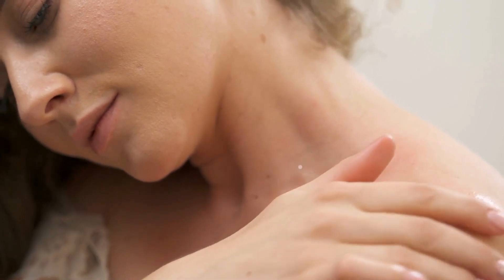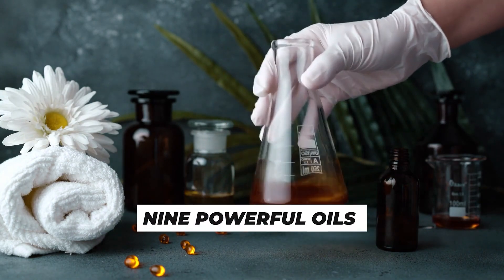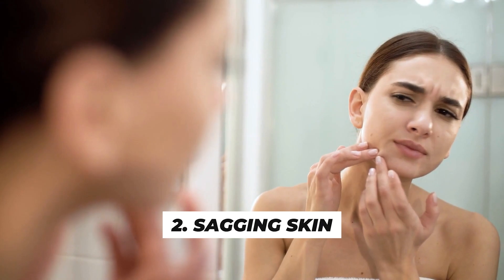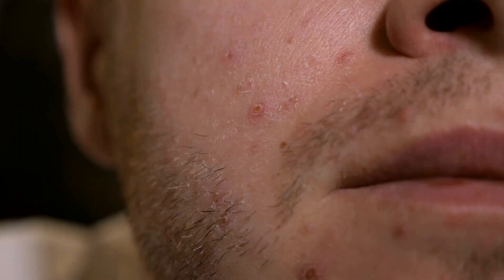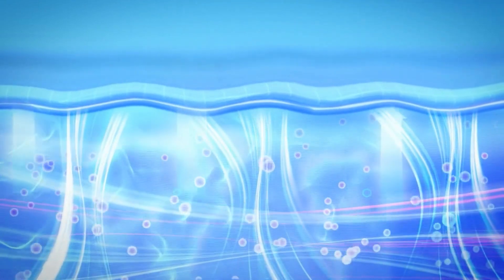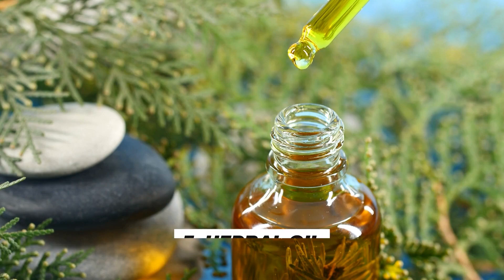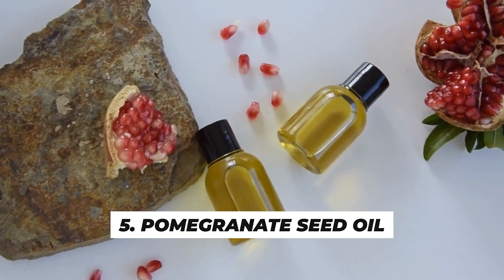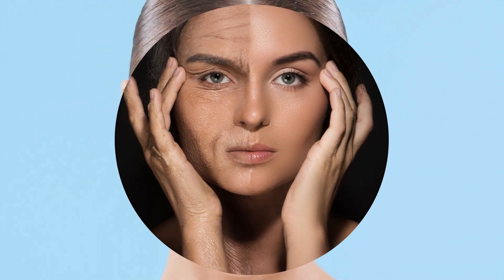9 Oils That Will Fight Wrinkles And Give You Youthful Skin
The best oils for your skin are those that boast a rich composition of essential fatty acids, vitamins, antioxidants, and other nourishing compounds.
They promote hydration, maintain the skin's barrier function, soothe irritation, and combat signs of aging.
So, whether you seek hydration, rejuvenation, or a radiant complexion, incorporating the right oils into your skincare routine may be the key to unlocking your skin's true potential.

Best Oils For Skin
Oils For Younger Skin
Reduce wrinkles
Signs Of Ageing
best oils for your glowing skin